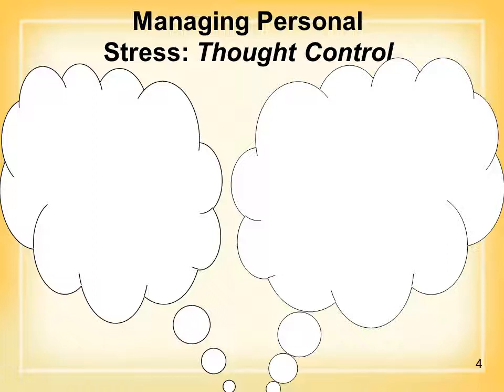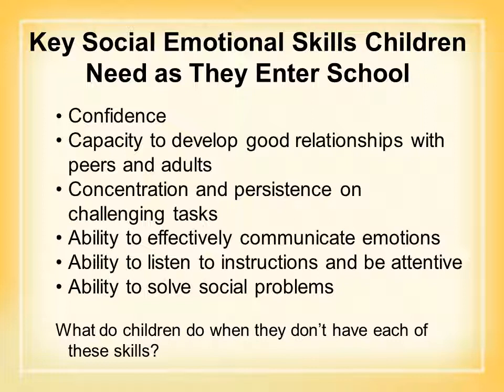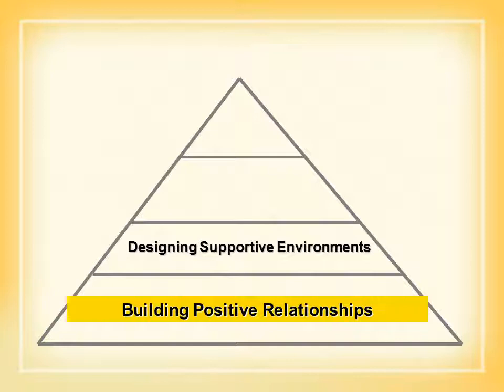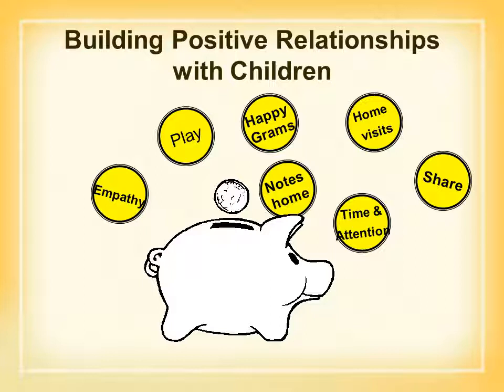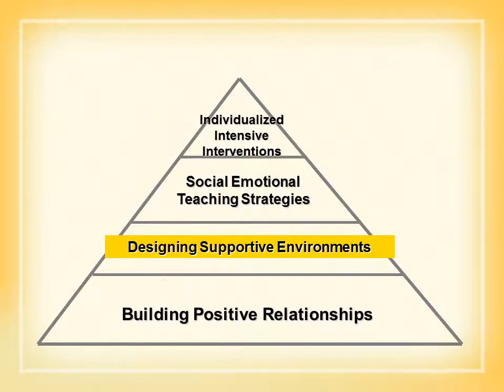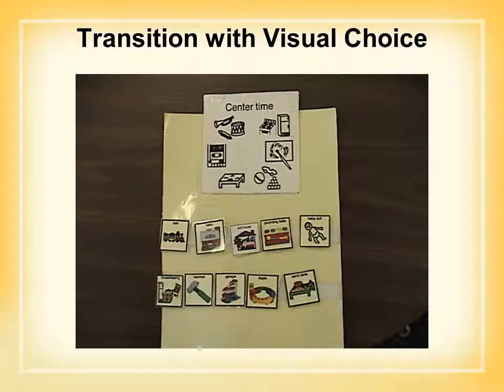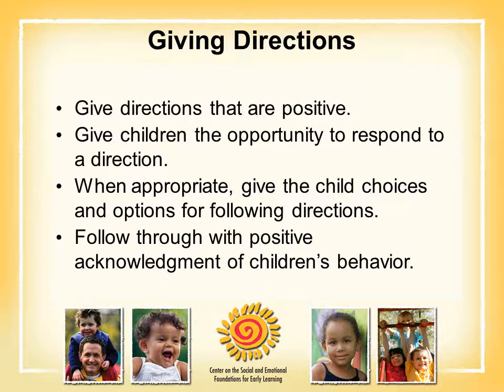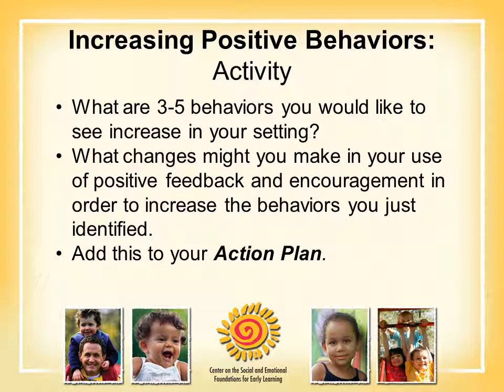Ages and Stages and Parenting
Dr. Dawn-Elise Snipes is a Licensed Professional Counselor and Qualified Clinical Supervisor.  She received her PhD in Mental Health Counseling from the University of Florida in 2002.  In addition to being a practicing clinician, she has provided training to counselors, social workers, nurses and case managers internationally since 2006 through AllCEUs.com CEU presentation for LPC, LMHC, , CAP, LCDC, LADC, CAC, LCADC, LCSW, LMFT and counselor support staff.

0:00 Introduction
2:48 Managing Personal Stress: Thought Control
7:14 Key Social Emotional Skills Children Need as They Enter School
23:03 Building Relationships with Children
29:00 Building Positive Relationships with Children Happy
32:52 Activity- Building Relationships
34:52 Ideas for Helping Parents Make Deposits
37:48 Schedules and Routines Develop a schedule that promotes child engagement and success. • Balance activities
38:40 Teach with Visual Prompts
39:29 Visual Object Schedule
42:42 Transitions
44:46 Transition with Visual and Timer
45:32 Transition with Visual Choice
46:48 Activity Analysis Using Clip Art Washing Hands 5
48:30 Family Activities
51:44 Giving Directions
54:24 General Guidelines about Rules
55:29 Circle Time Rules
57:37 Fun Ways to Reinforce the Rules
58:33 Positive Attention Activity